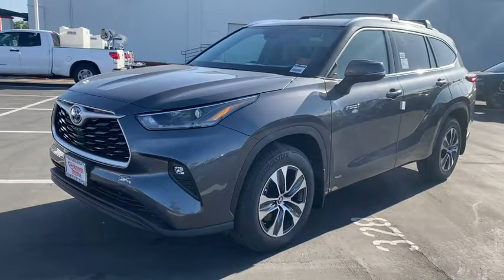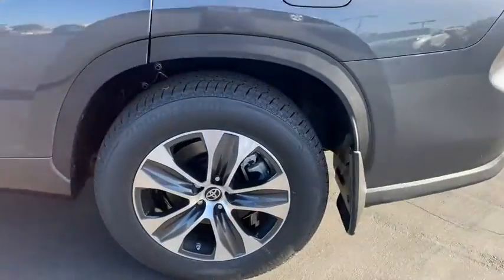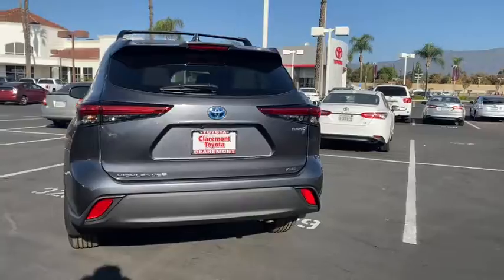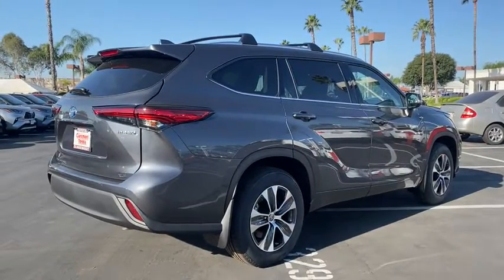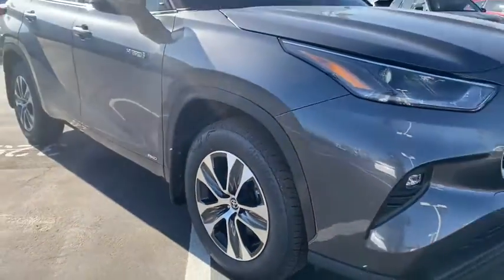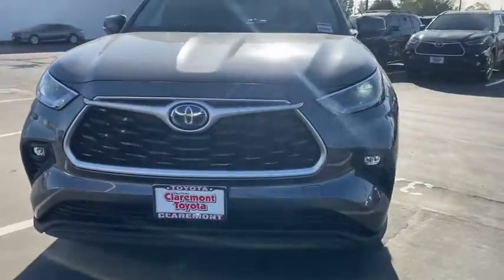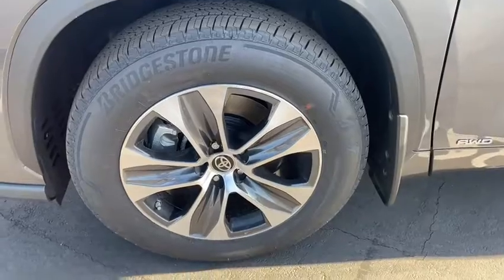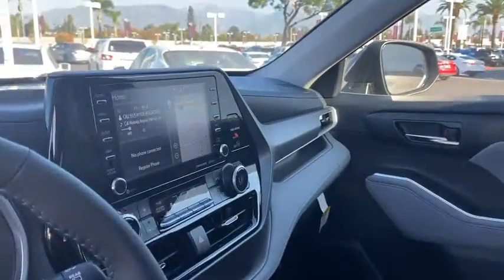2021 Toyota Highlander Claremont, Ontario, Pasadena, Anaheim, CA 00210650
MAG GRY MET New 2021 Toyota Highlander available in Claremont, California at Claremont Toyota. Servicing the Ontario, Pasadena, Anaheim, CA area.
2021 Toyota Highlander Hybrid XLE - Stock#: 00210650 - VIN#: 5TDHBRCH3MS517959

Claremont Toyota
601 Auto Center Drive

01g3 2021 Toyota Highlander Hybrid XLE AWD eCVT 2.5L I4 PDI Hybrid DOHC 16V LEV3-SULEV30 186hp 2.5L I4 PDI Hybrid DOHC 16V LEV3-SULEV30 186hp.35/34 City/Highway MPG